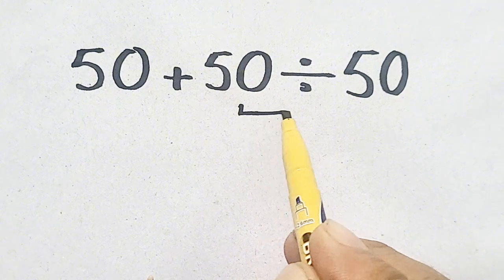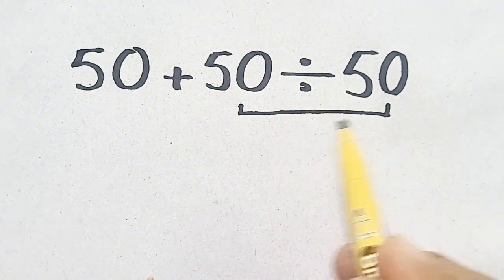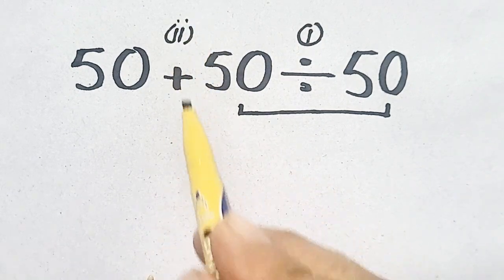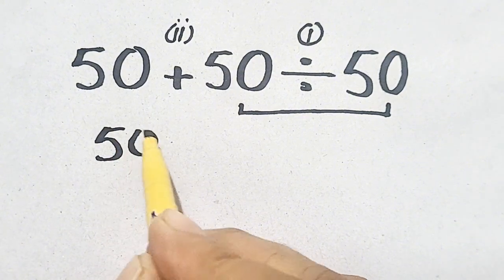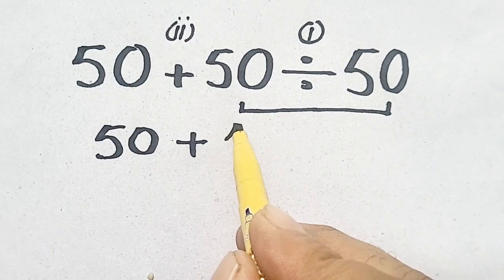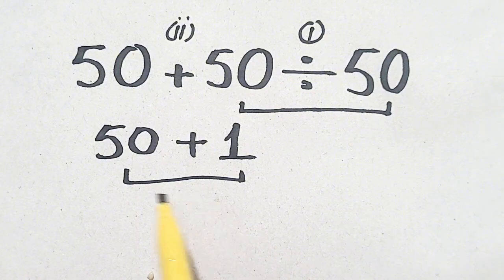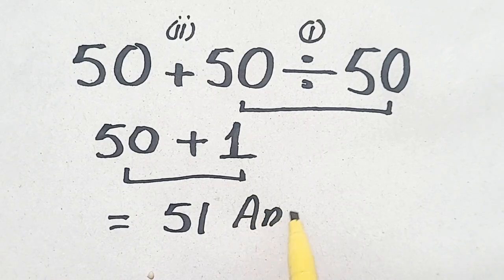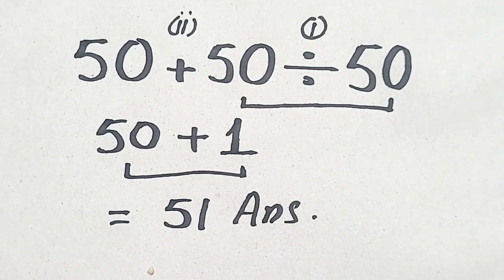Most People Get This Math Problem Wrong!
fastandeasymath
Janseenexplains
Razalearninghub
mathjoy
malogics
Wrong!
Can You Fill This Box? Show Your Excellency 🤗